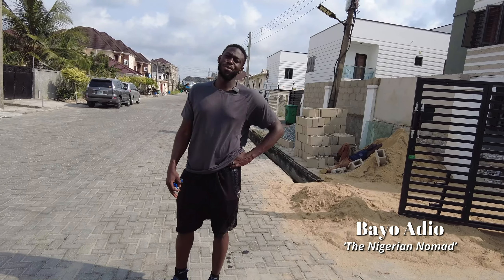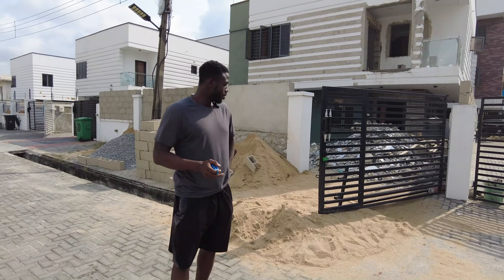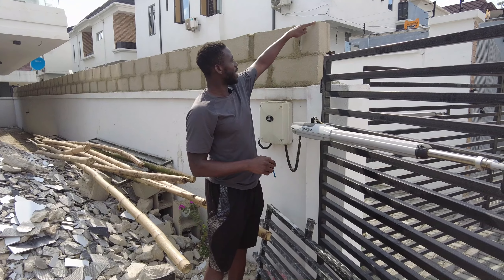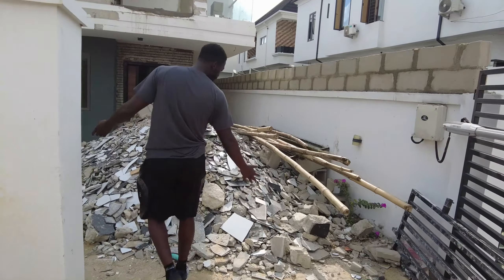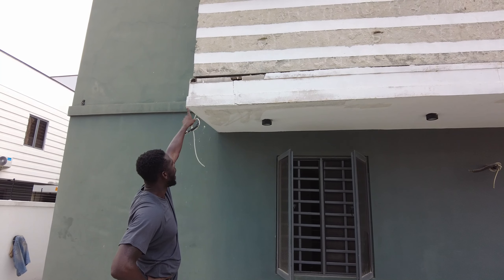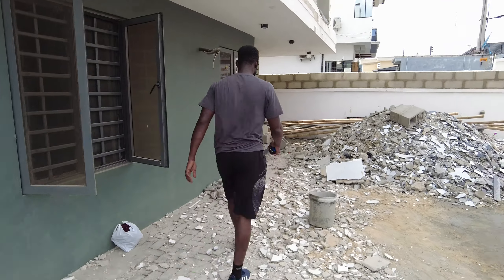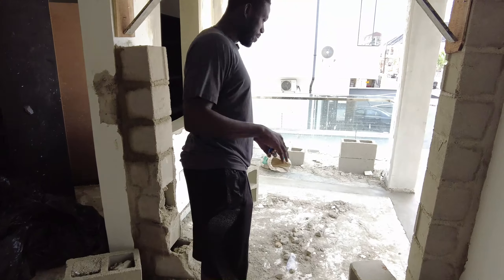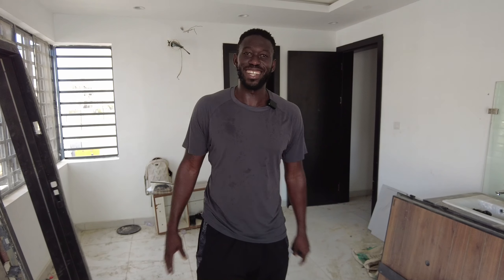Episode 10: Lagos Home Makeover: Increasing Fence Height & removing old bricks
Just another update of the lagos house rennovation project. This episode os sharing the update on increasing fence height and removing old bricks from building

To get on the waitlist for my book visit lifeinlagosbook.com

🏡 Experience the perfect getaway at one of our awesome Shortlet/ Airbnb rentals in Lagos and surrounding cities! Book now ➡️ nomadhomestays.com

🏡 Looking for an apartment, a land,or a house in Lagos, Nigeria ? we have you covered.

🏡 If you are interested in purchasing land within our community to enjoy a slice of paradise, visit ➡️

We love hearing from our amazing community of viewers!

🌐 Thanks for joining us on this incredible journey. We can't wait to share amazing insights with you. Let's explore, create, and learn together!

Remember, it’s your time to riseandletyourlightshine